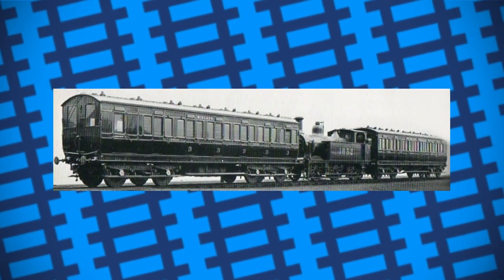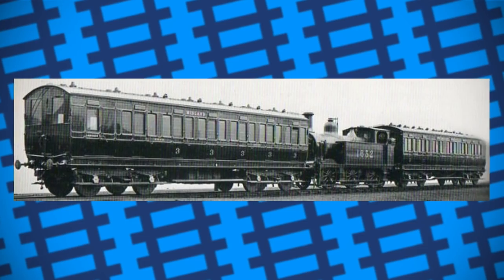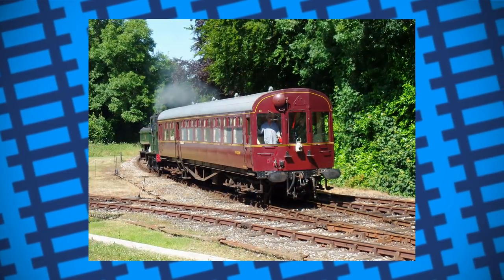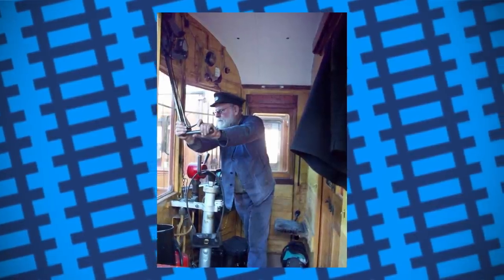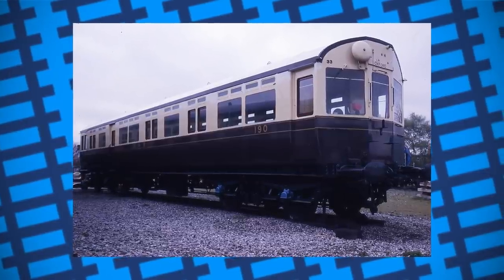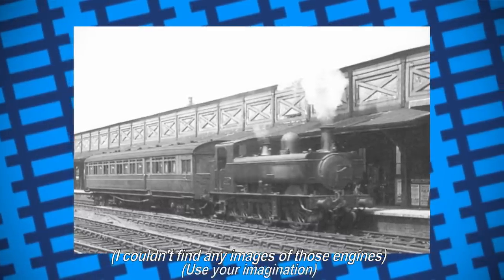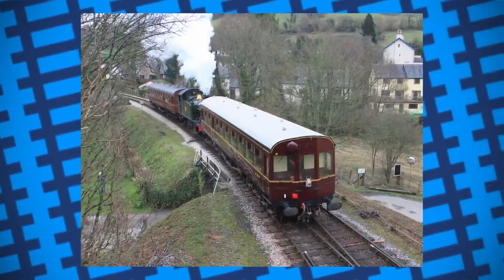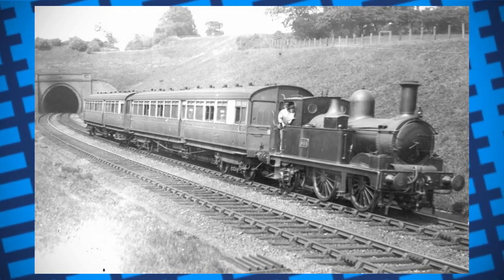Driving a steam engine while standing in a carriage - GWR Autocoach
In this video, we take a look at the Great Western Railways method of driving a steam locomotive while stood in the passenger carriage